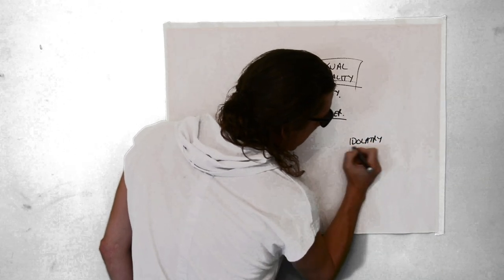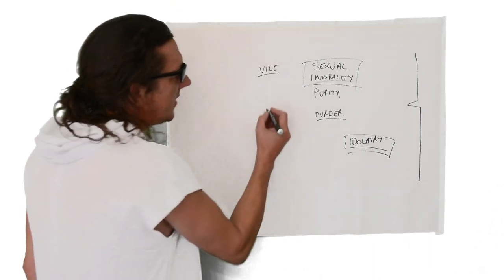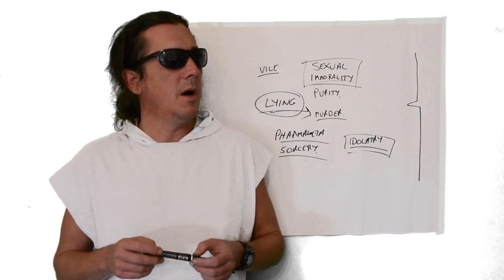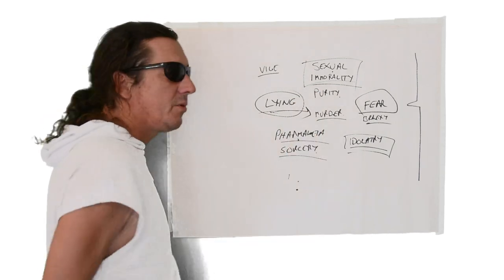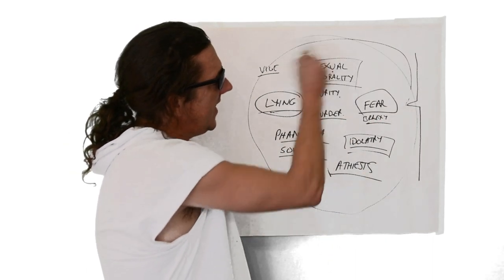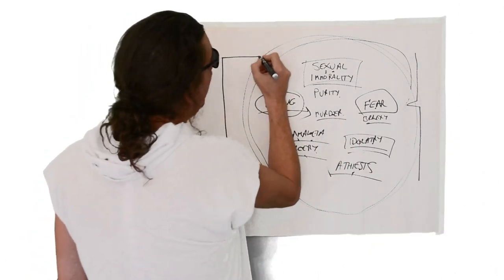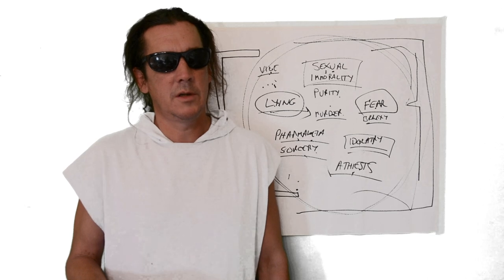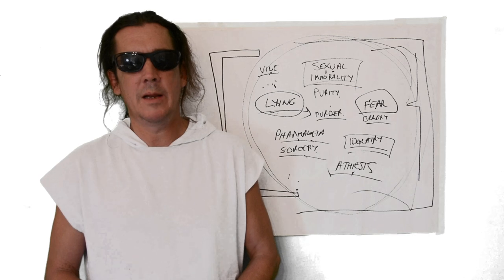How to escape Hell